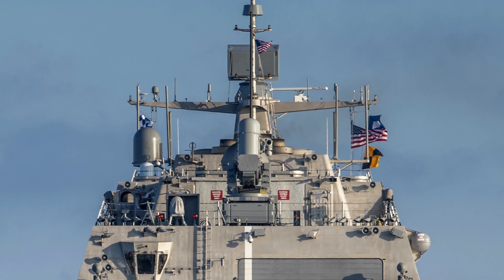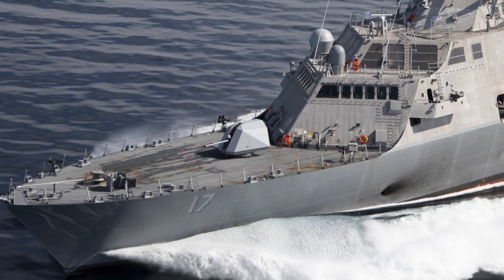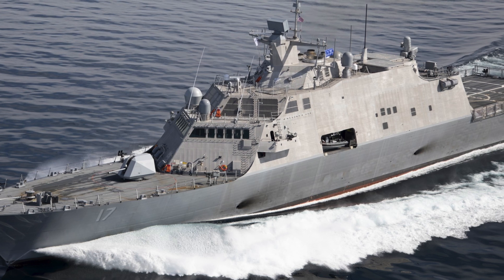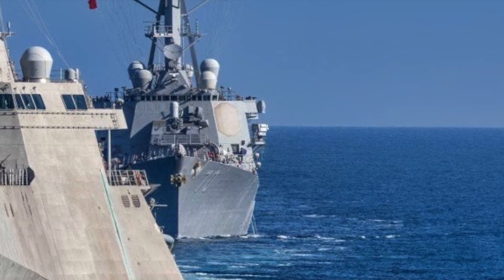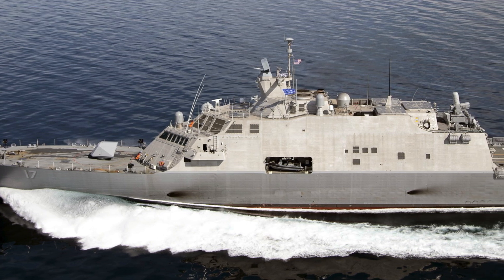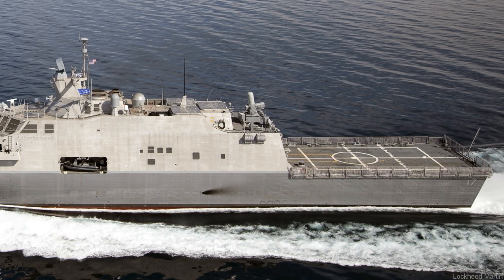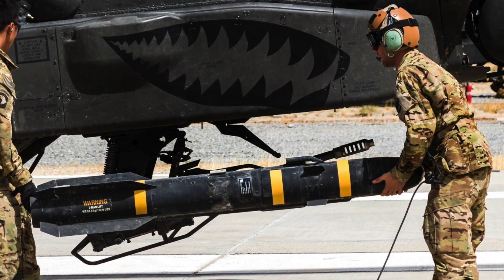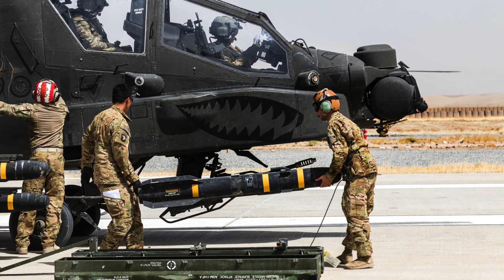How the SSM Module armed with Hellfire missiles adds C-UAS capability to LCS ?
It has now come to light that last year, the U.S. Navy launched an expedited program to equip Freedom-class Littoral Combat Ships (LCS) with AGM-114L Longbow Hellfire missiles, enabling them to target uncrewed aerial systems (UAS), commonly known as drones.

This initiative was a direct response to concerns over Houthi drone threats to American warships operating in and around the Red Sea.

The USS Indianapolis became the first Freedom-class LCS to receive this counter-drone upgrade during operations in the Middle East last fall.
Interestingly, Indianapolis was deployed between March and November 2024, during which time it also operated in the Atlantic Ocean and around Europe and is also the first LCS from either the Freedom or Independence classes to receive a Combat Action Ribbon.

In this video, Defense Updates analyzes how the SSM Module armed with Hellfire missiles adds C-UAS capability to LCS ?

Chapters:
00:11 INTRODUCTION
02:05 U.S. NAVY RELEASE
03:59 LCS
05:34 SSM Module
07:18 ANALYSIS